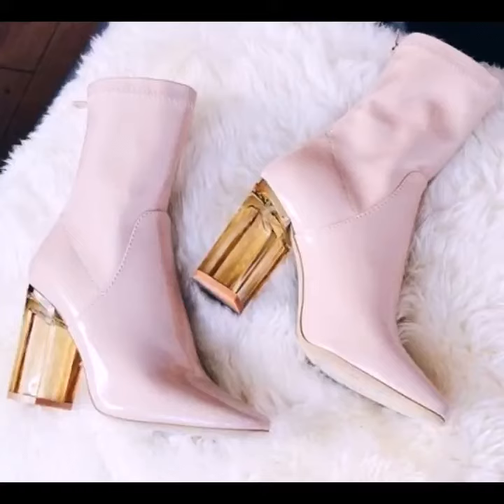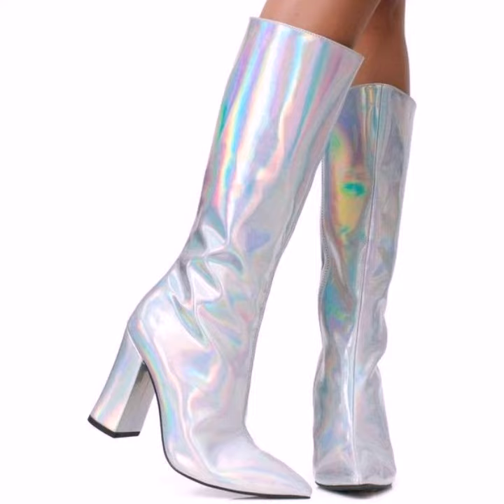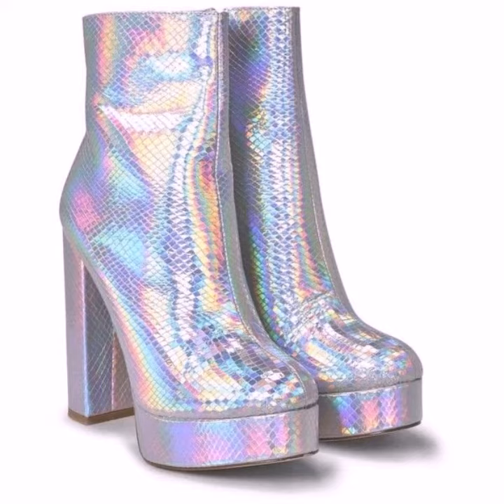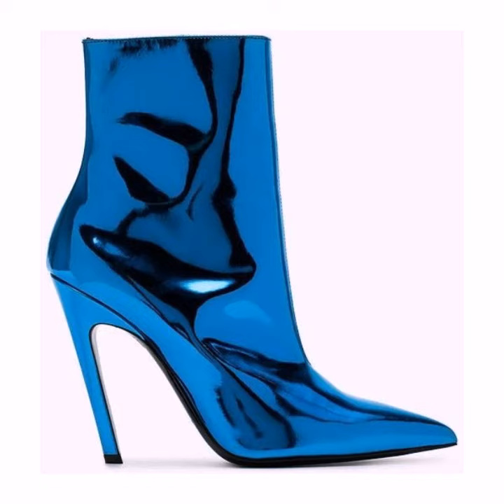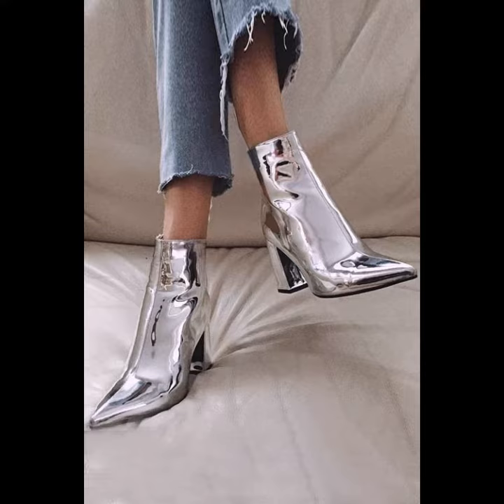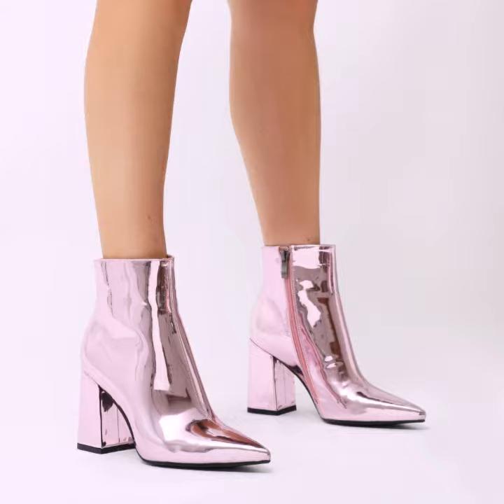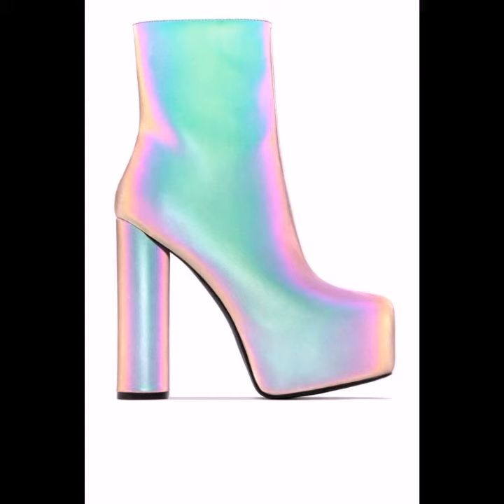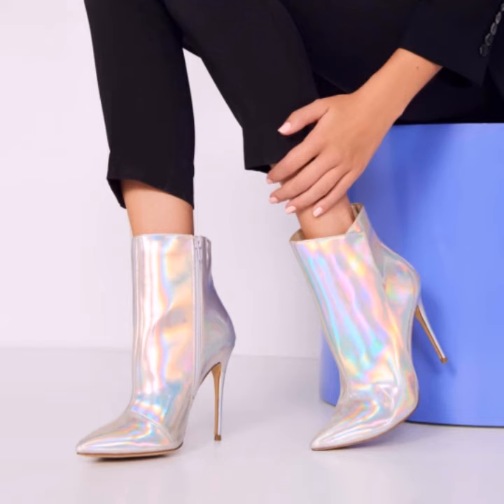Top 50 most beautiful shining leather block heels SANDALS Design